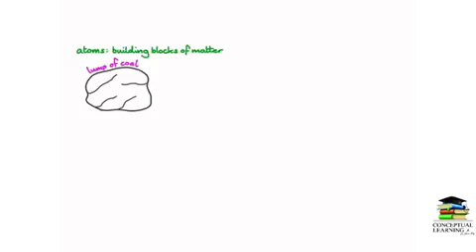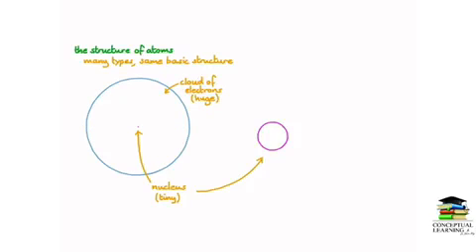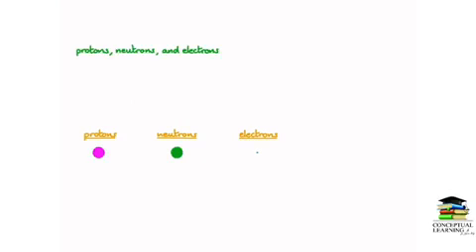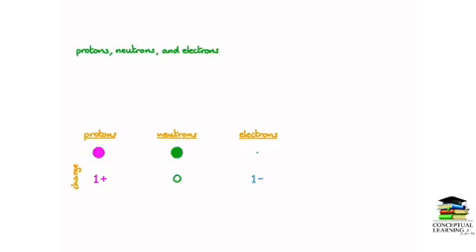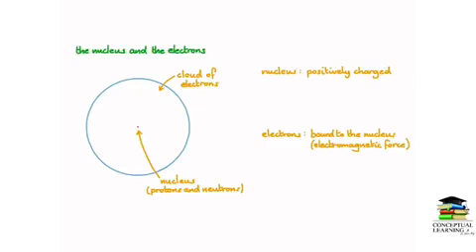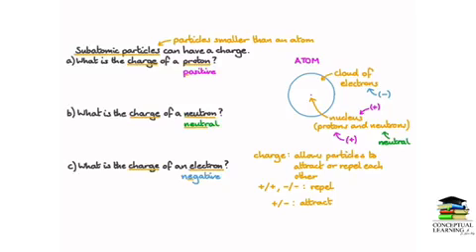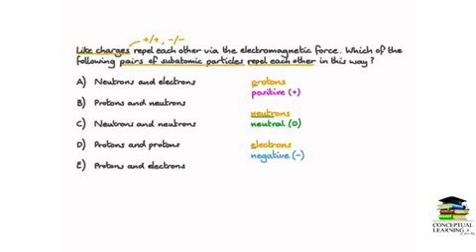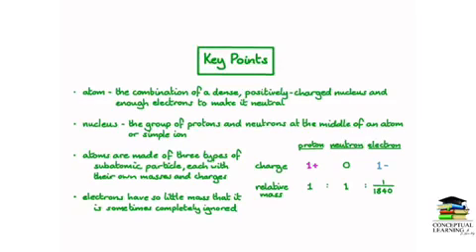📚GCSE\ IGCSE\ O-level\SSC Chemistry Lesson 1: The Structure of Atoms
In this lesson, we will learn how to describe the structure of the atom and what atoms are composed of and relate their size to everyday objects.